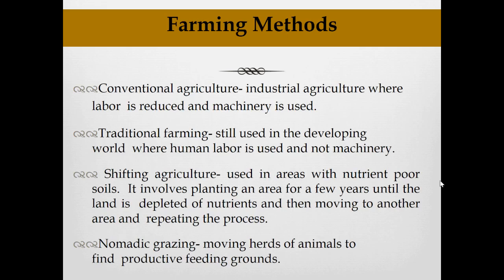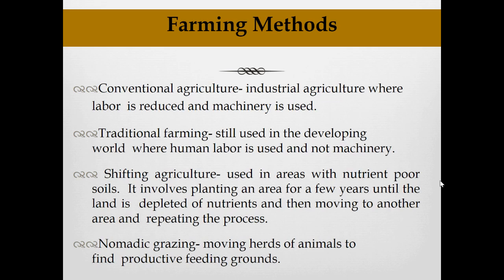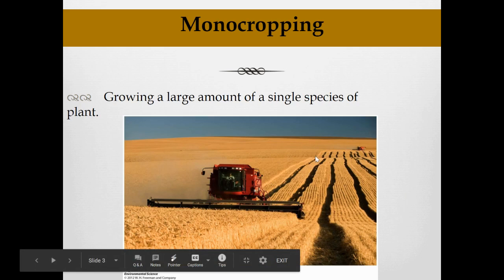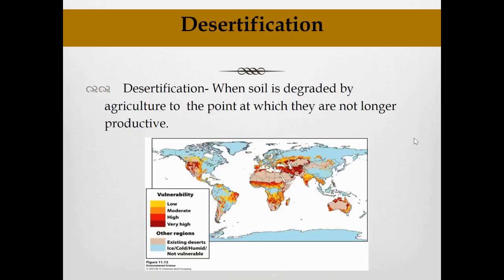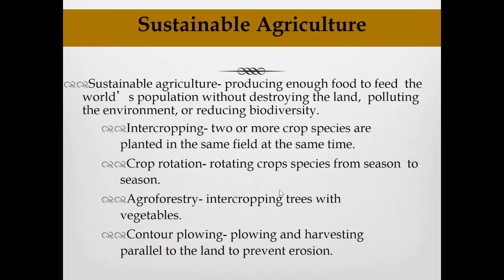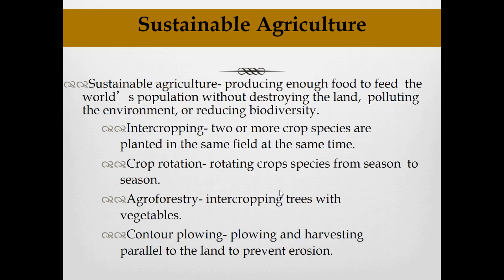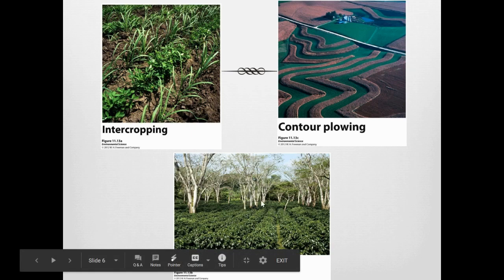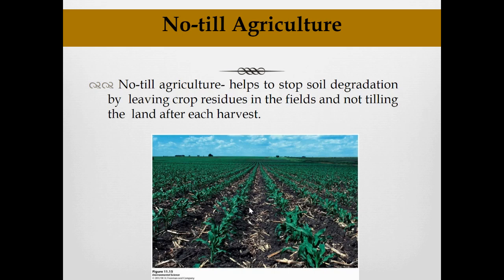Instructional Video: Farming Methods